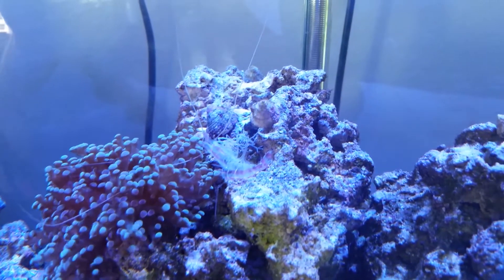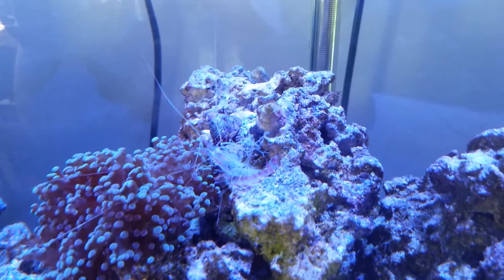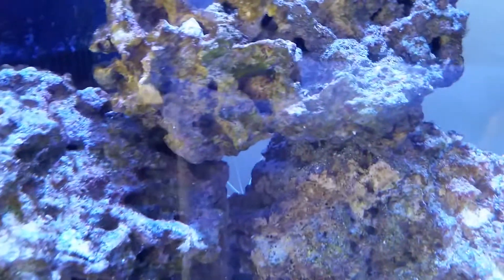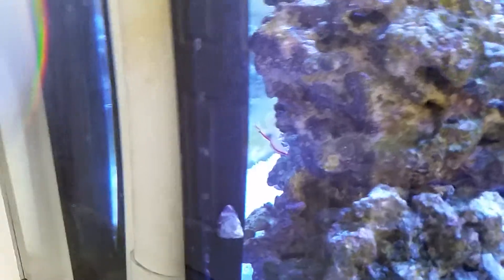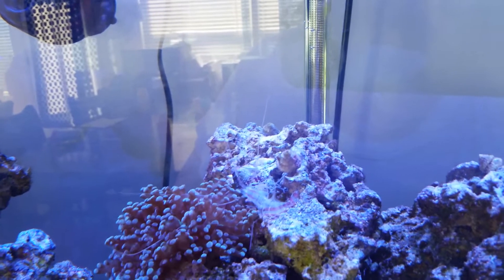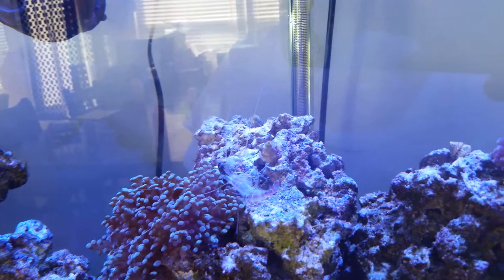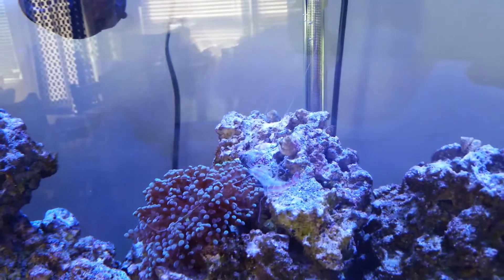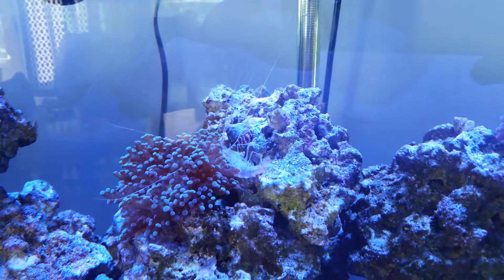Cleaner shrimp molting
My cleaner shrimp molted last night.